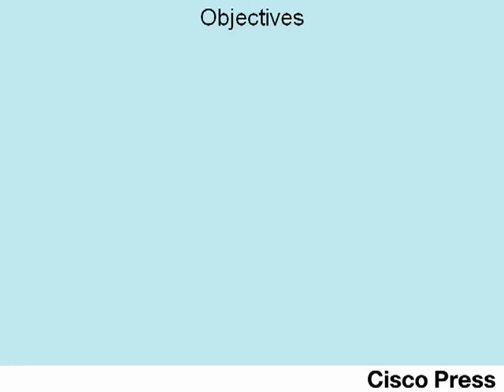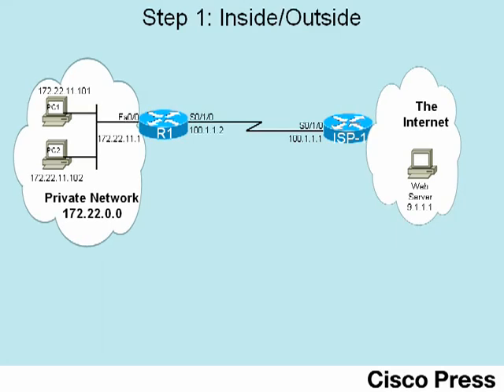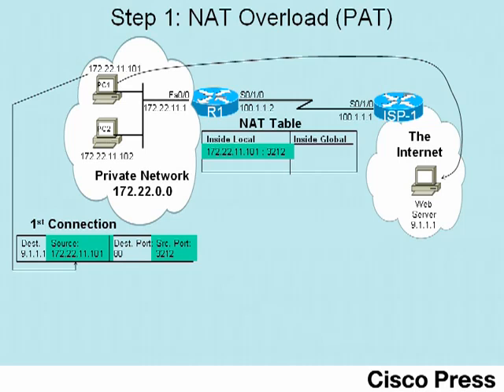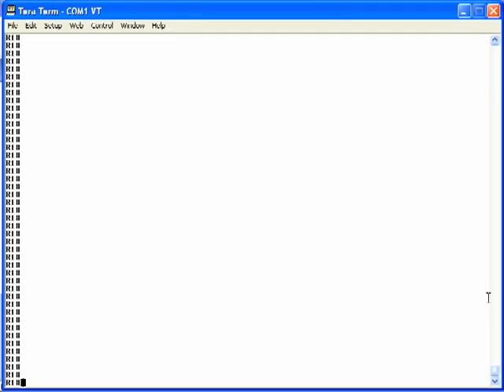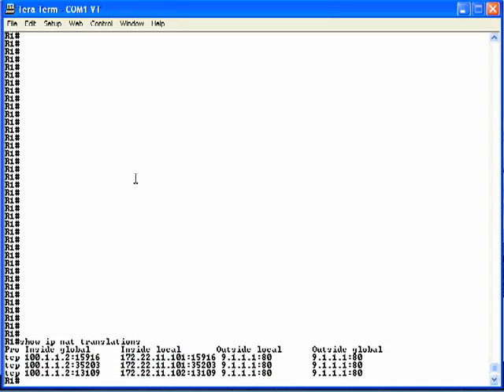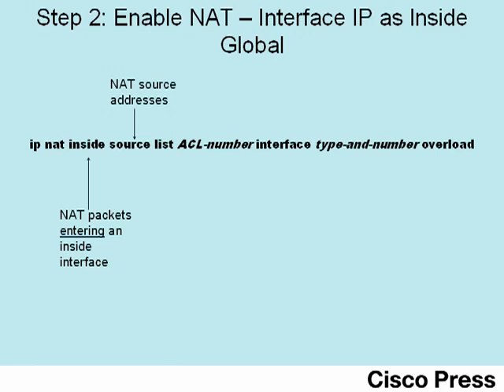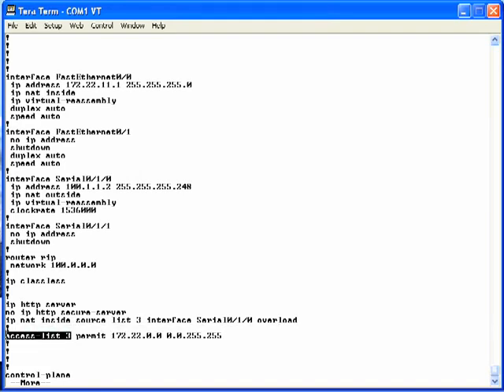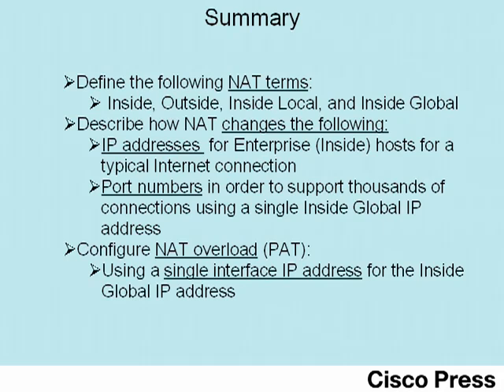CCNA 2 Lab 7 NAT Overload (PAT).flv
CCNA 2 Lab 7 NAT Overload Port Address Translation (PAT)